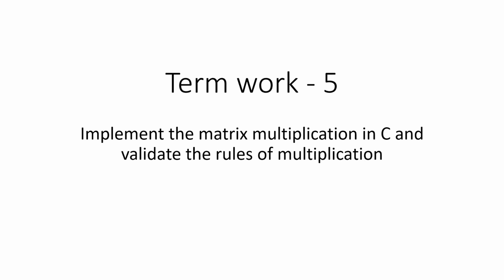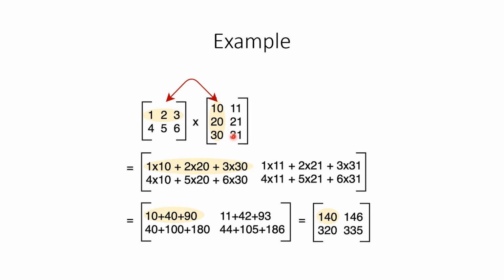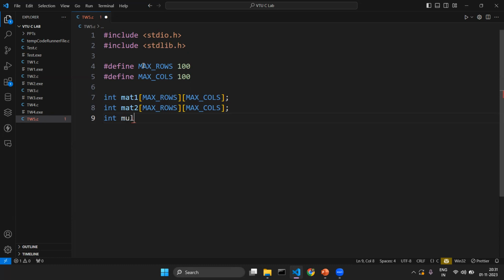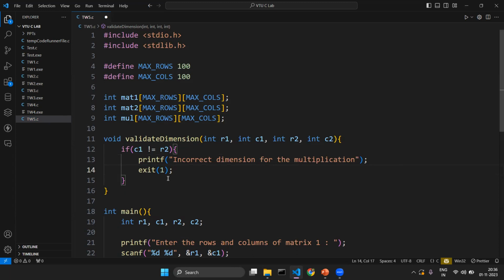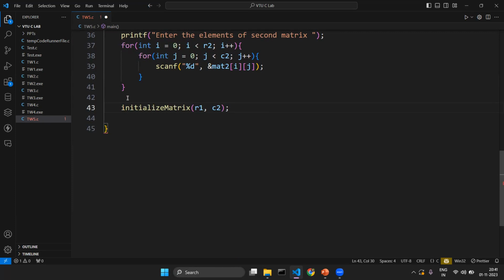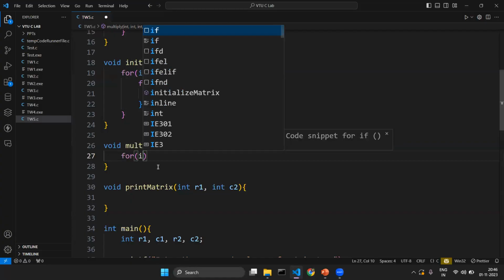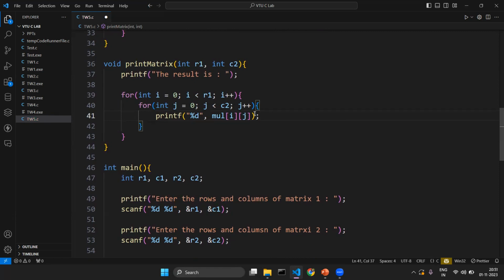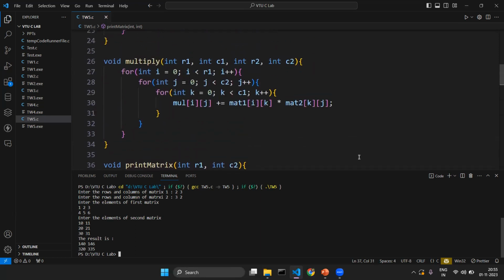C Program Lab Assignment 5- Implement Matrix multiplication & validate the rules of multiplication.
1st Semester C Programming (BESCK104E/204E ) Lab Assignment_5: Implement Matrix multiplication and validate the rules of multiplication.